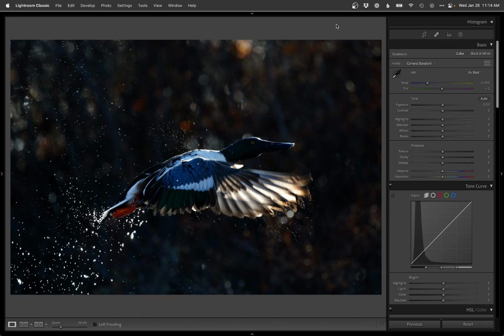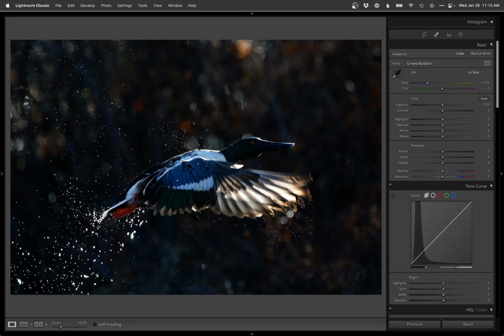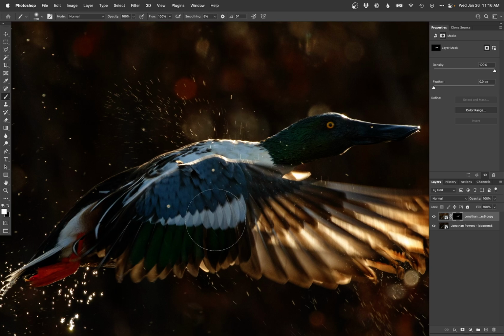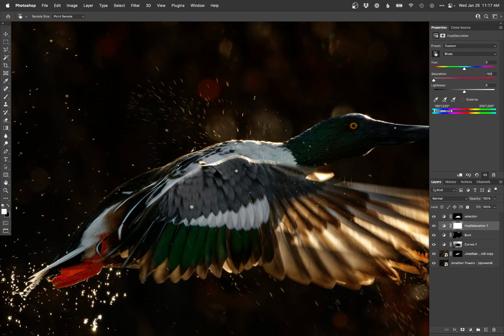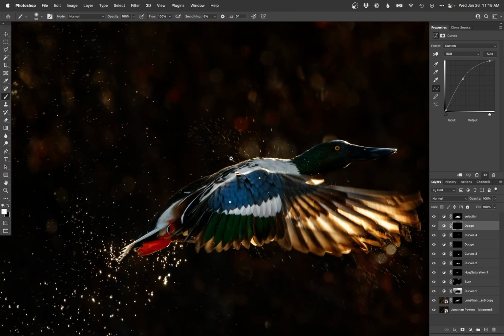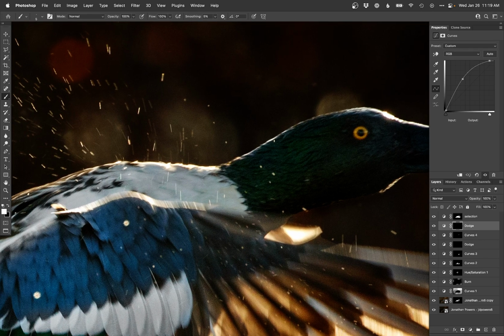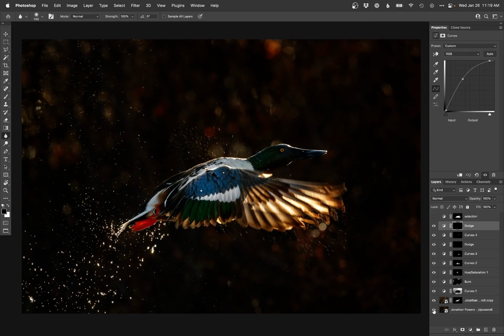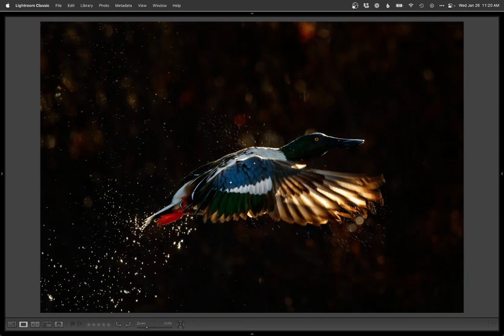Realtime Edit - Northern Shoveler - Jonathan Powers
A new take on my Realtime Edit series, this time featuring a photo of a Northern Shoveler in flight submitted from Jonathan Powers